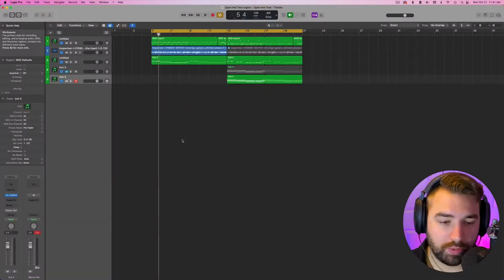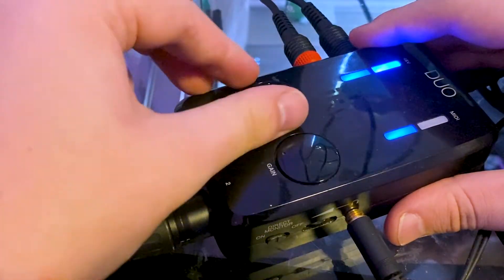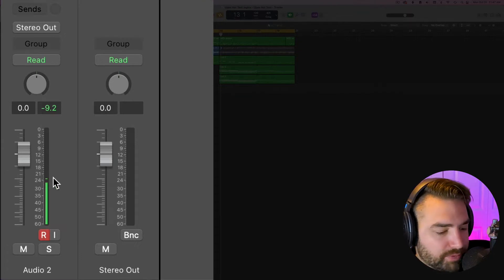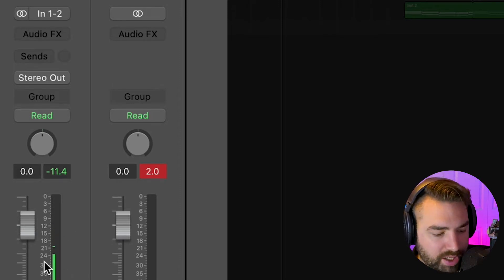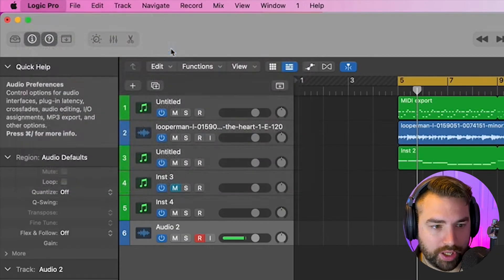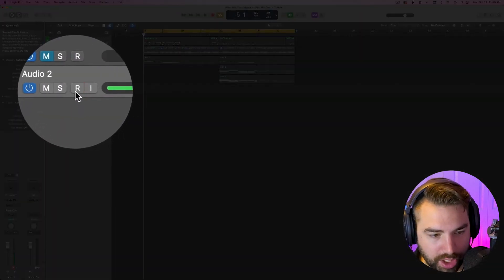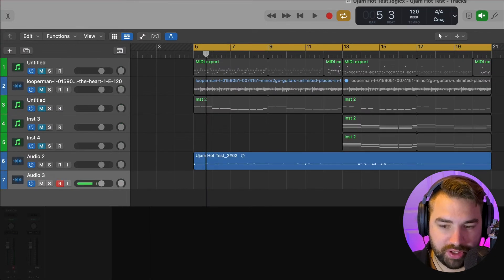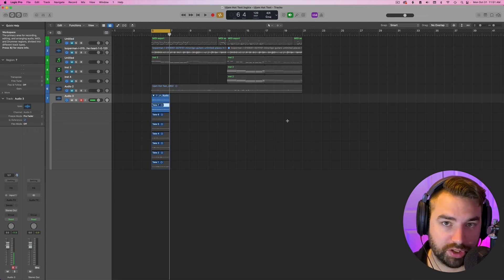How to Record Vocals in Logic Pro X (Complete Beginner Guide)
✔️ FREE MIXING CHECKLIST ✔️ (Finish more songs, faster!)

✏️ SHOW NOTES ✏️

If you're new to Logic Pro X and recording vocals, this tutorial is for you!

In this video, I'll show you how to record vocals in Logic Pro X.

Recording vocals in logic pro x is something that a lot of beginner singers struggle with, so this tutorial is designed to help you get started quickly and sound great!

I'll cover the basics of recording vocals in Logic Pro X, from setting up your audio track to using the vocal tools available in the software. By the end of this video, you'll have the skills you need to start recording your vocals in Logic Pro X!

⌛TIME STAMPS:⌛
0:00 - Creating a vocal track
1:01 - Gain settings
2:25 - Phantom power explained
2:46 - Input & Mono vs. Stereo
3:29 - Recording settings
4:01 - Avoiding vocal being delayed (latency)
5:11 - Actually recording a vocal
5:54 - Recording multiple takes

🎧 SPOTIFY GROWTH COURSE:
Discover how to generate your first $1,000 a month from Spotify: